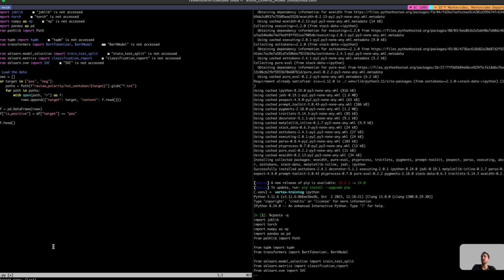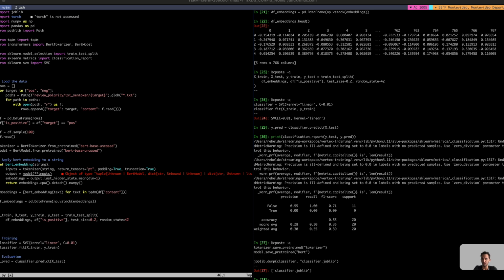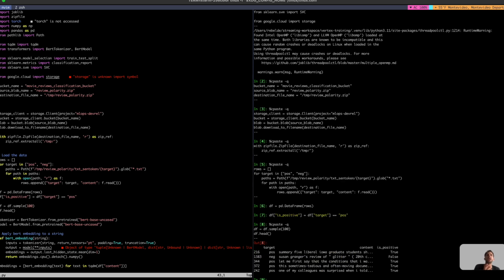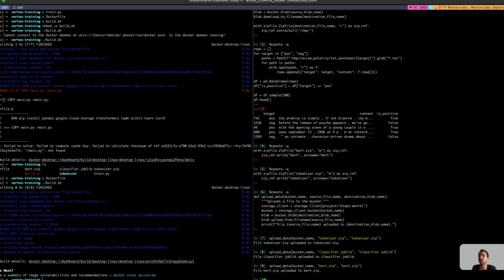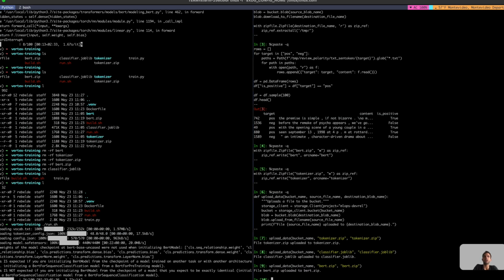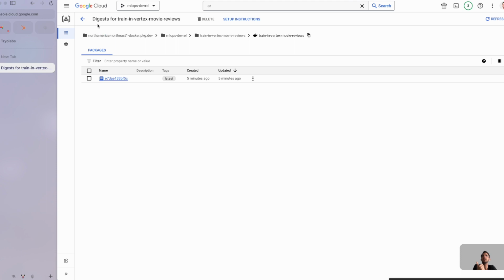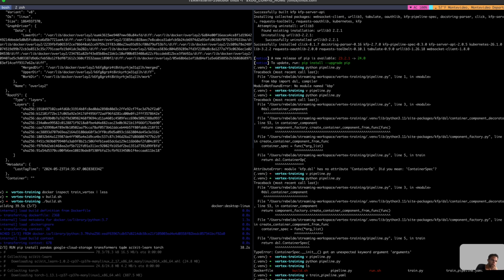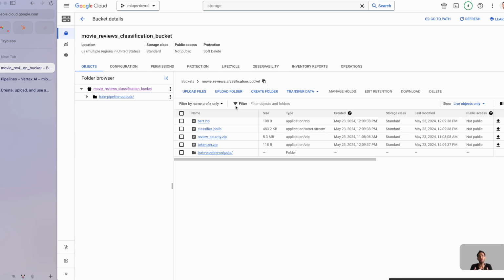Deploying a training pipeline to Vertex AI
This video shows how to deploy a training pipeline to Vertex.

We go through the following steps:

1. Modify a local training script to retrieve data from Cloud Storage
2. Modify a local training script to upload the trained model to Cloud Storage
3. Create a Dockerfile to run the script from within and upload it to the Artifact Registry
4. Create a Kubeflow pipeline to execute the training workflow
5. Compile the Kubeflow pipeline and upload it to Vertex.
6. Running a kubeflow pipeline
7. Minor debugging and dealing with M1 issues.